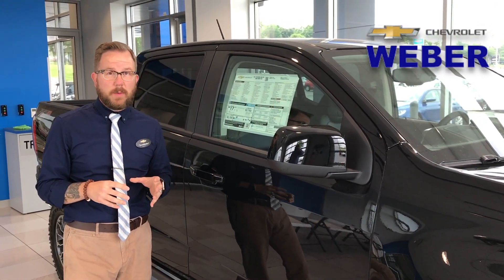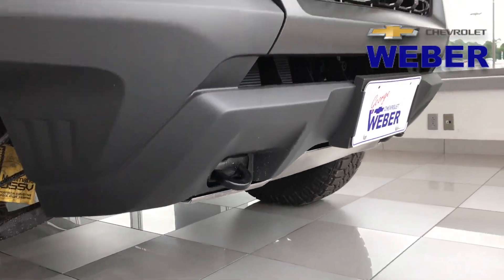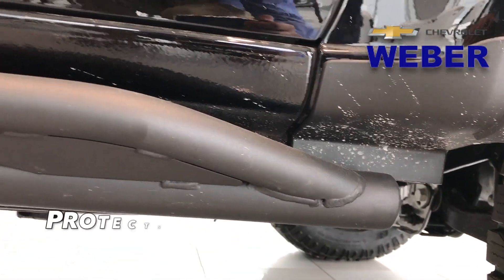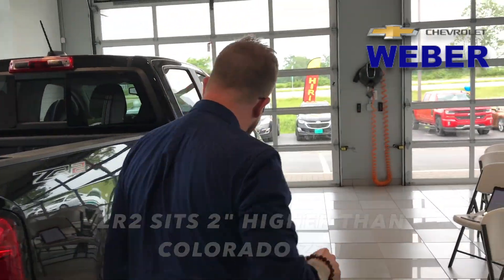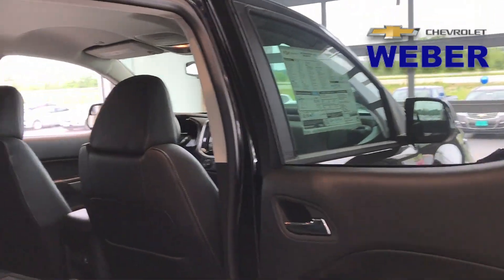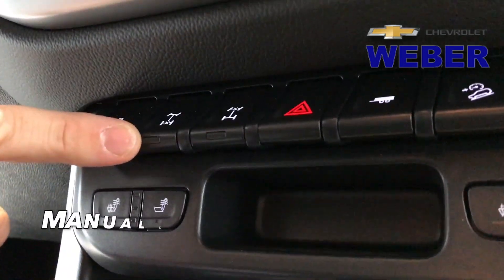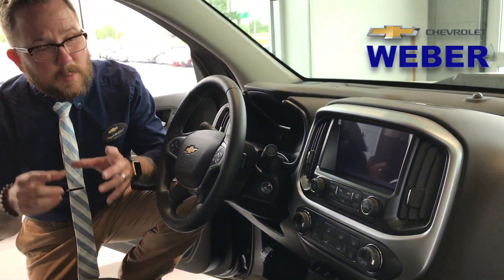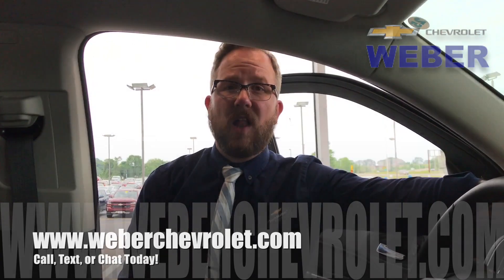2017 Chevy Colorado - ZR2 Walk Around